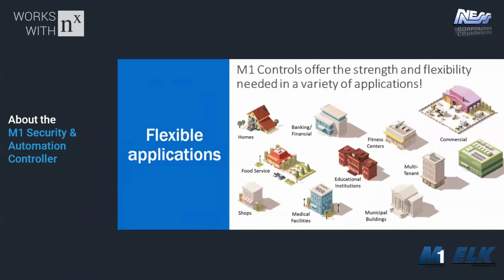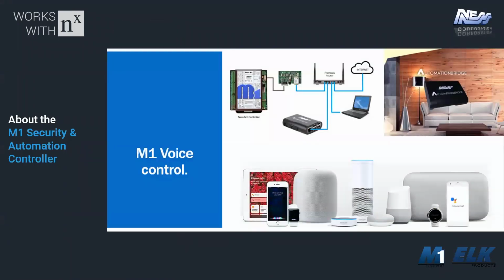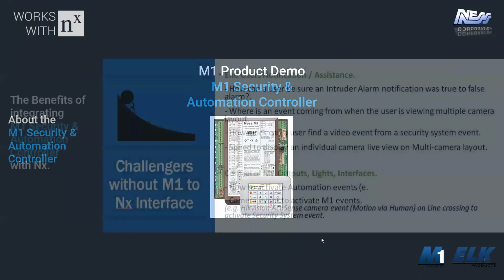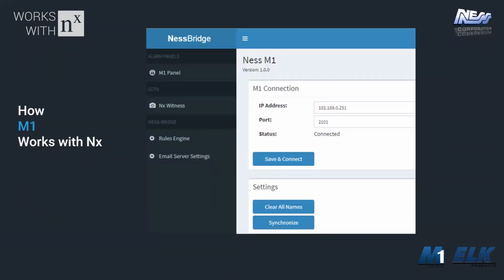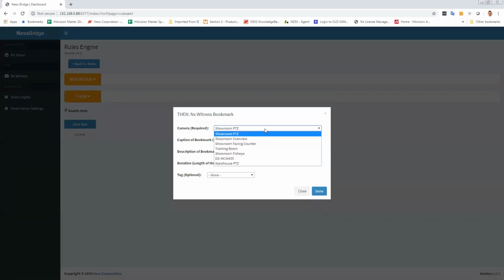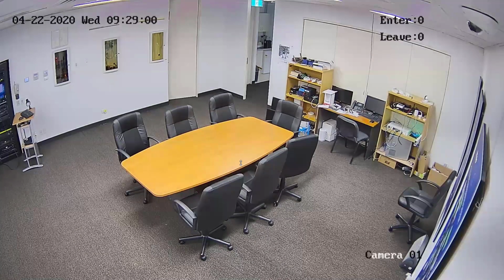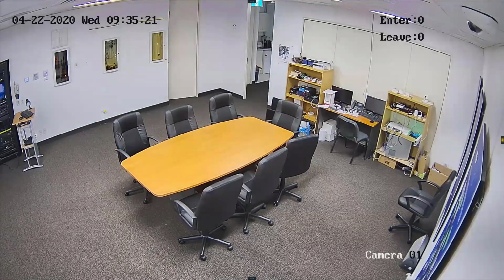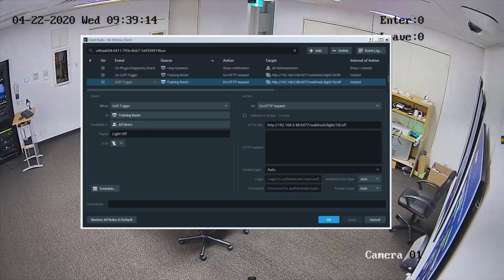Works with Nx Webinar - Ness Bridge and the Elk M1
On Tuesday April 21st Tony Luce, Director of Marketing for Network Optix and Greg Kingsley, National Product Manager of Ness Corporation held a one-hour webinar exploring the Elk M1 Radio Interface - a unique high performance radio receiver designed to operate with up to 144 Ness proprietary radio transmitting devices, including radio keys, radio reed switches and radio PIRs. - and how Ness built the Ness Bridge software to make it Work with Nx.

Learn more about Network Optix, Nx Witness VMS and Nx Meta developer platform today